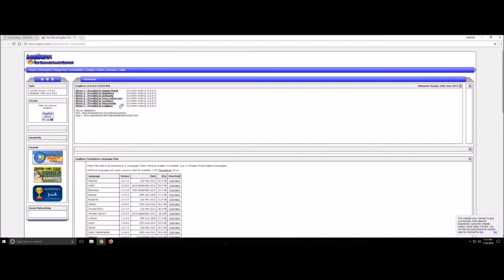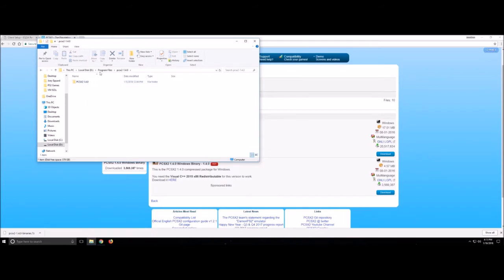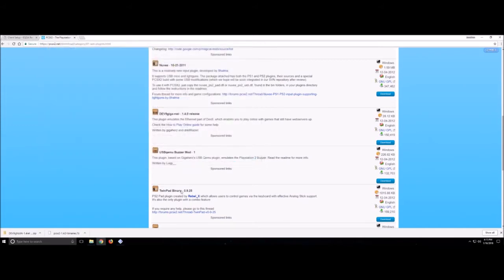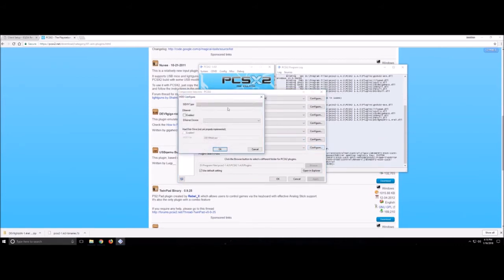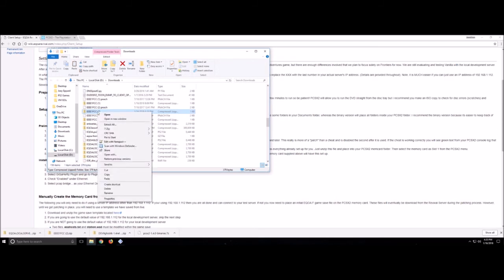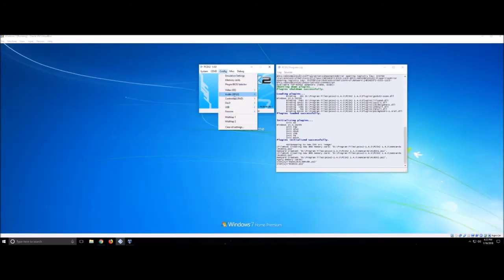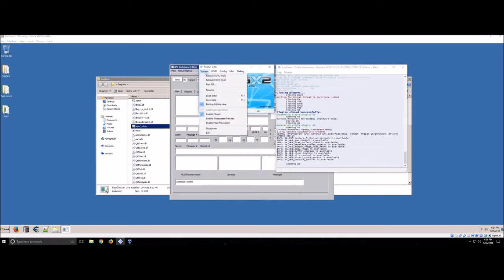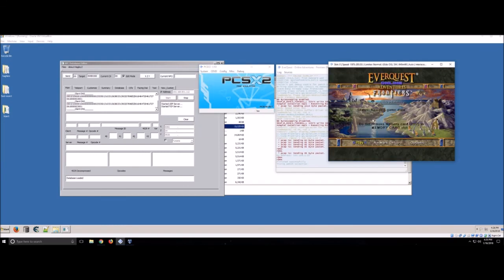Return Home - PCSX2 Networking Setup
Updated copy of PCSX2 Networking Set-up for local test server.